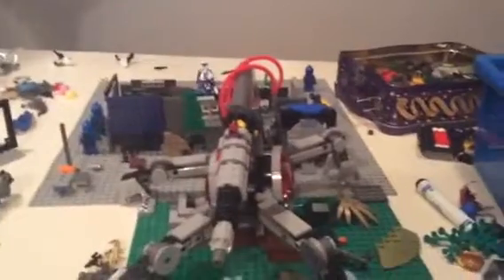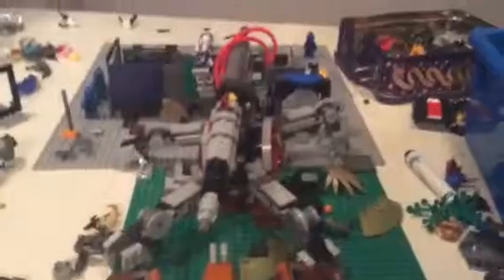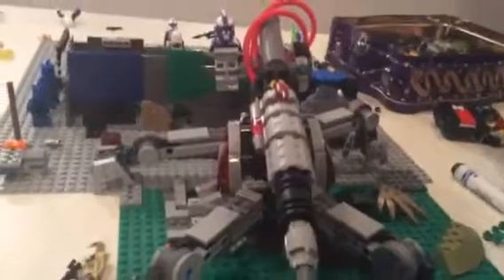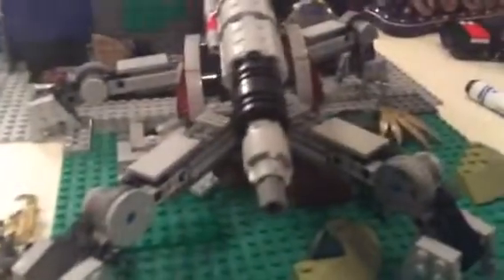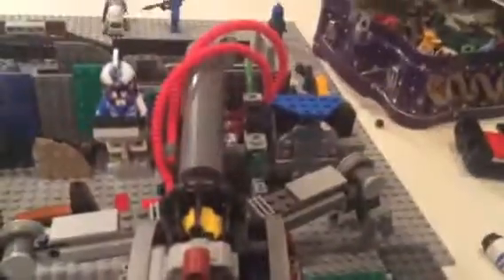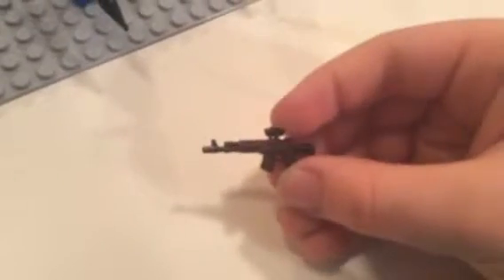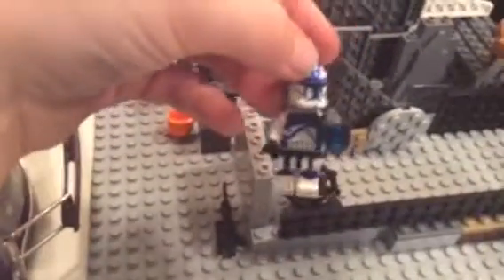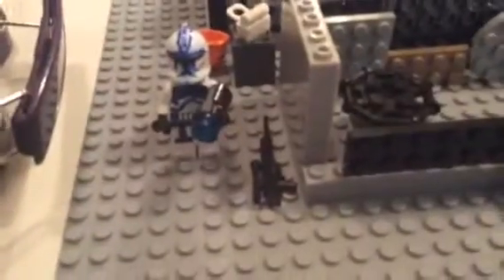Lego Star Wars MOC-Mini Outpost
This MOC includes custom mini figs, new vehicles, and a small Lego outpost.